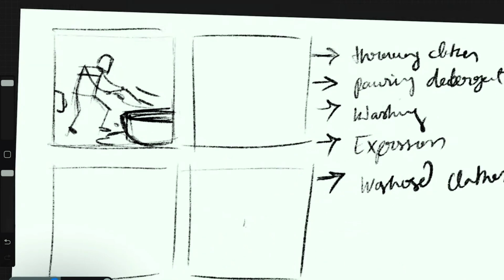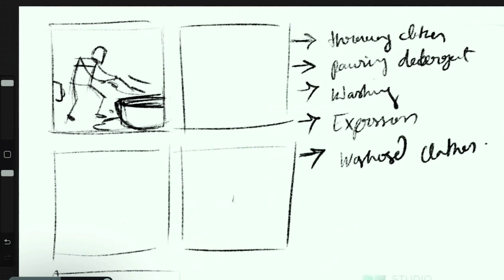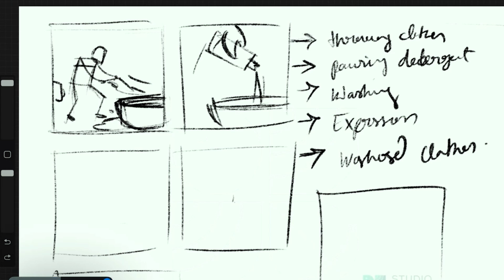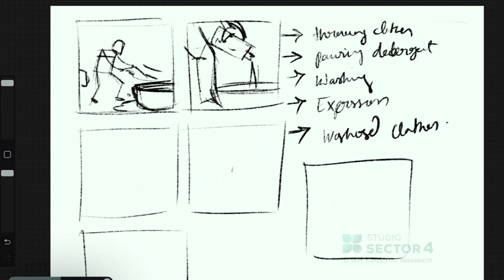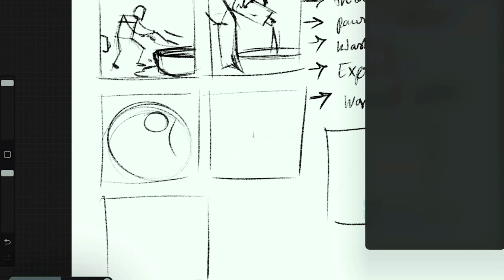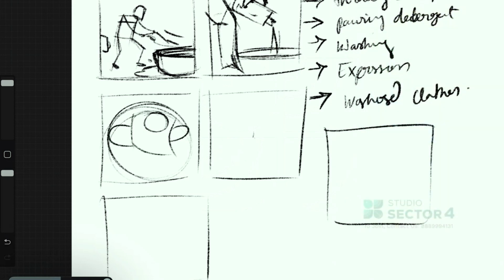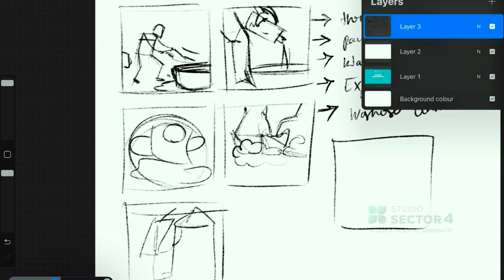Get Ready for NID, CEED, NIFT Exam Success [Part - 2]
Get Ready for NID, CEED, NIFT Exam Success  [Part - 2] | The Masterpiece studio

Are you preparing for NID, CEED, or NIFT exams and looking for a comprehensive guide to success? This video is designed to help you get ready for these prestigious design entrance exams. From understanding the exam patterns to tips and strategies for acing them, we've got you covered. Watch till the end to know more about how to crack NID, CEED, and NIFT exams and make your design dreams a reality.

everything about nid 2025
design aspirants
CEED Exam Tips
nid 2025 preparation
CEED Preparation
nid exam preparation
NID Exam Tips
Design Entrance Exam
how to prepare for nid entrance exam
best online coaching for nift
nift preparation
nid 2025
NIFT Exam Tips
NID Preparation
Graphic Design
NIFT
Portfolio Tips
NID
Design Career
Study Techniques
BFA prepration 2025
NID 2025
NIFT EXAM PREPARATION
nid nift need exam prepartion,
nid graphic design entrance exam,
nid entrance exam,
nid entrance exam preparation,
nid masters entrance exam,
about nid entrance exam,
how to study for nid entrance exam,
how to prepare for uceed exam,
b des entrance exam,
bachelor of design entrance exam,
b design entrance exam,
b.des entrance exam preparation,
b des in communication design,
ceed exam preparation,
national institute of design entrance exam,
m.des entrance exam,
national institute of fashion technology,
is a design degree worth it,
how to prepare for ceed exam,
how to prepare for uceed 2024,
preparation for nid entrance exam,
how to crack nid entrance exam,
nift nid uceed,
nift b des courses,
day in the life of a ux design student,
day in the life of a design student,
nid mdes question paper,
nid placements average salary,
what is nid entrance exam,
nid dat exam,
a day in life of nid students,
how to study for uceed,
nift cat solved papers,
rmit design studies,
m des in nift,
coaching for nift entrance exam,
what should i study for nift entrance exam,
uceed coaching,
what is uceed exam,
ux design institute reviews,
interior designing entrance exam,
nid nift entrance exam preparation,
nift and nid entrance exam,
nid question paper with solution,
national institute of design courses,
uceed part b solutions,
how to prepare for nid studio test,
nift one year course,
how to study for nift,
101 things i learned in architecture school,
nid mdes studio test,
nid design aptitude test,
6 month fashion design course,
day in the life of a product design student,
day in the life of a sixth form student,
fashion designing entrance exam questions